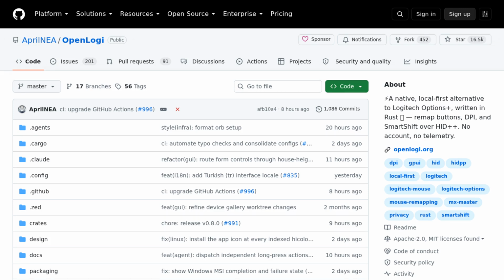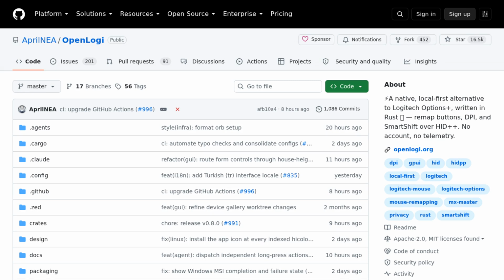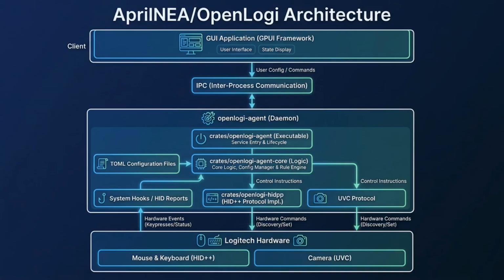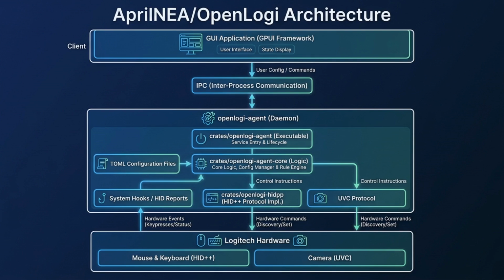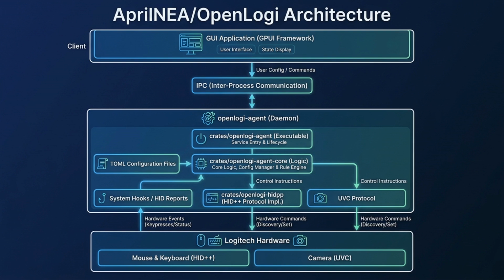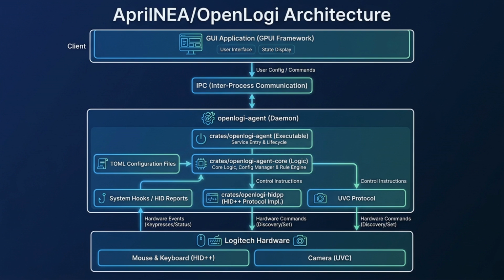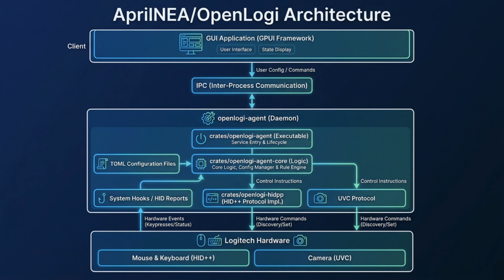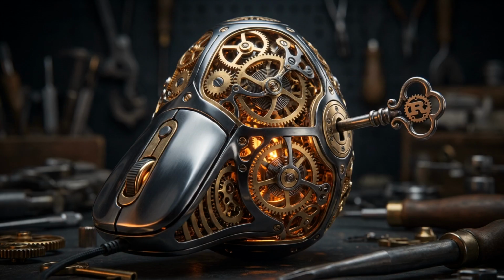Logitech Options+ Too Bloated and Resource-Hungry? OpenLogi Builds a Lightweight Rust Alternative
This episode, we're spending the entire show tearing apart the OpenLogi project from top to bottom. It's not just a feature rundown — we dig into why it manages to be both lightweight and fast, all without requiring an account or collecting your data. It's one of the rare mouse and keyboard configuration tools giving Linux users something to actually cheer about lately.

🔥 Featured Project This Episode:
⚡️AprilNEA/OpenLogi — A native, local-first Rust-built alternative to Logitech Options+, supporting key remapping, DPI adjustment, and SmartShift configuration via the HID++ protocol. It gained over 700 stars in a single day today, now surpassing 16,000 stars total — the momentum is incredible 🚀

🎯 Deep Dive Highlights:
• How a Rust-built architecture gives it a massive edge over official software in performance and resource usage
• The "local-first, no account, no telemetry" design philosophy — and what it actually means for user privacy
• Treating Linux as a first-class citizen, with a design approach combining both GUI and CLI interfaces
• The advantages of plain-text config files: version-controllable, portable, automatable mouse/keyboard configuration
• How OpenLogi's feature coverage and user experience trade-offs compare against Logitech Options+

⏱️ Timestamps:
00:00 Opening
00:10 Show Introduction
00:30 AprilNEA/OpenLogi
05:37 Closing

Do you use a Logitech mouse or keyboard? Have you ever been driven crazy by how bloated Options+ is?